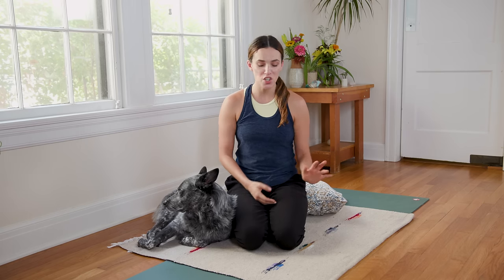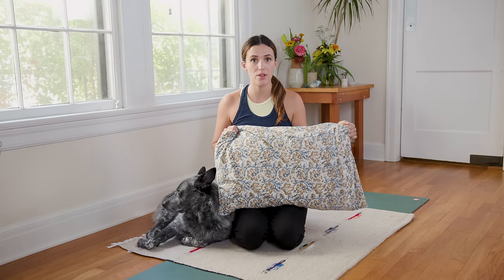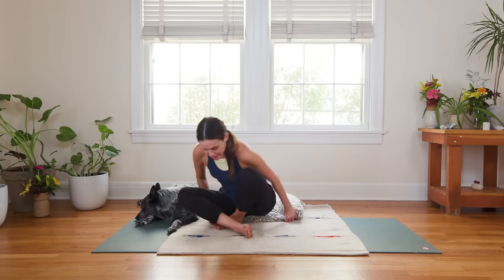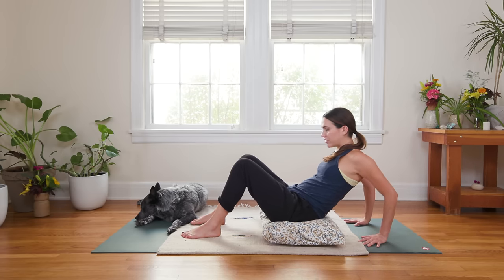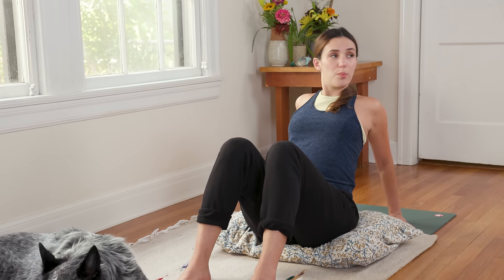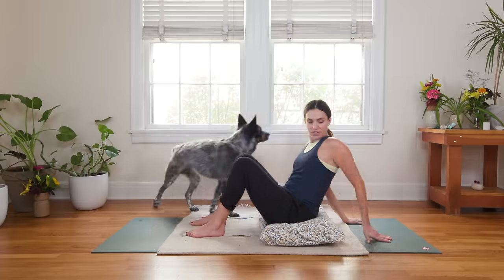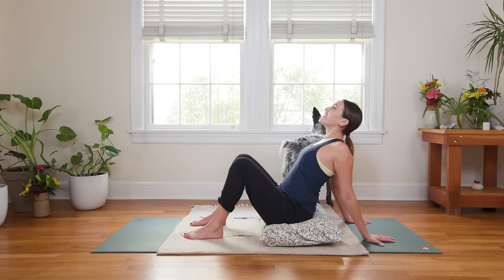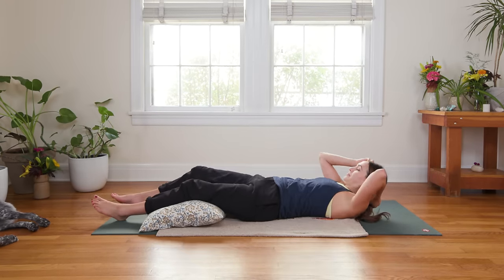Yoga for Cramps and PMS | 20-Minute Home Yoga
Join Adriene and Benji in this gentle, loving practice created to support you, whether you are feeling physical pain, discomfort, or just need a little TLC.

Tap into your self-healing powers and invite the mind and body back into a state of ease.
Stretch it out, breathe softly into the belly, and soothe the nervous system with this 20 minute restorative yoga practice.

A moment of self-care and solace, just for you!

All are welcome. Remember, a little goes a long way!

Let me know how it goes for you down in the comment section down below!

Optional props: a blanket and 1 or 2 pillows